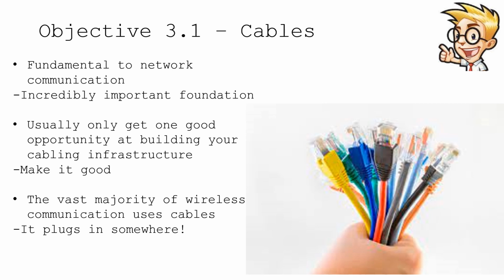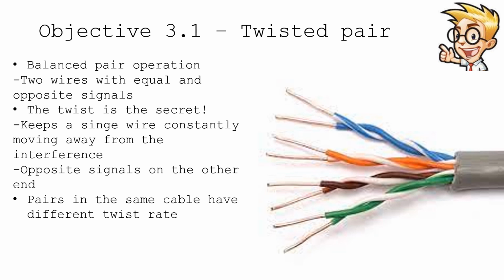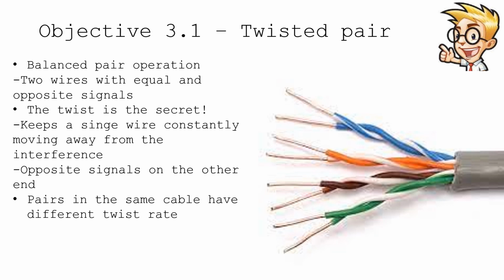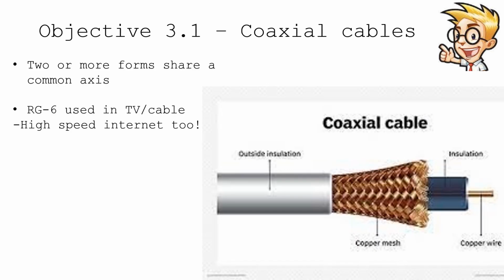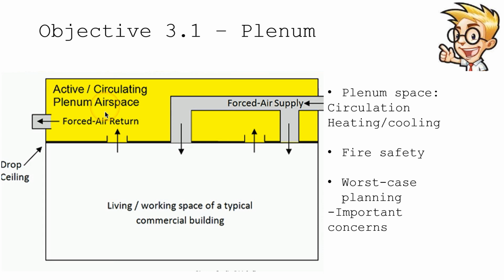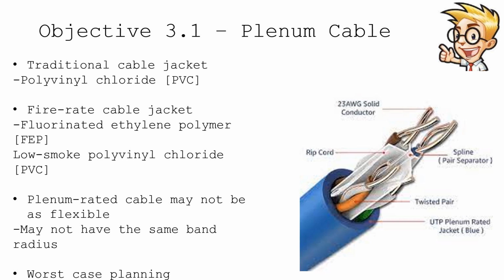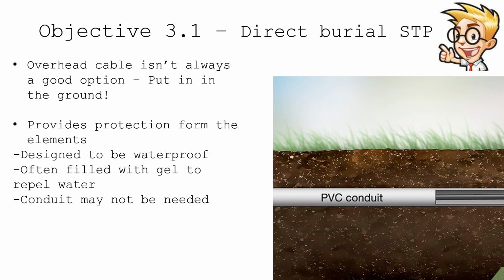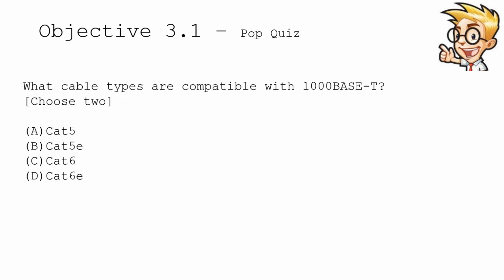Network Cables – CompTIA A+ 220 1101 – 3.1